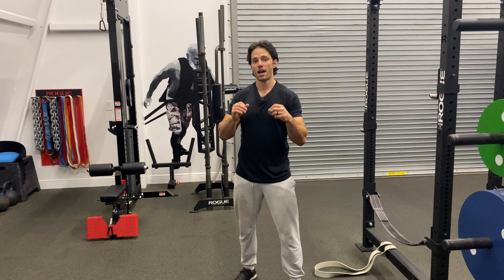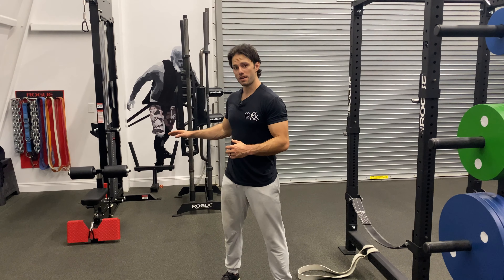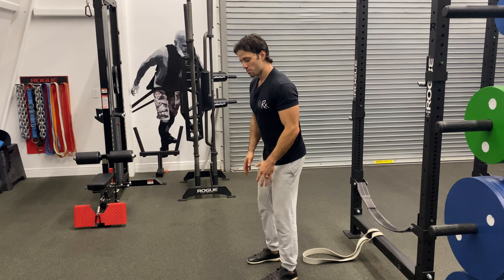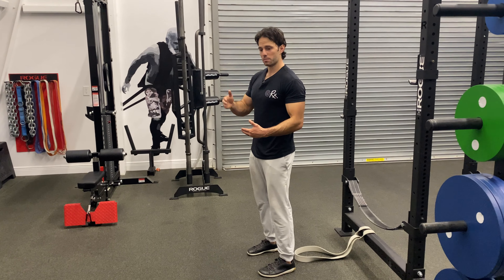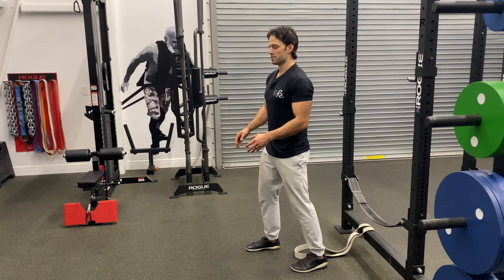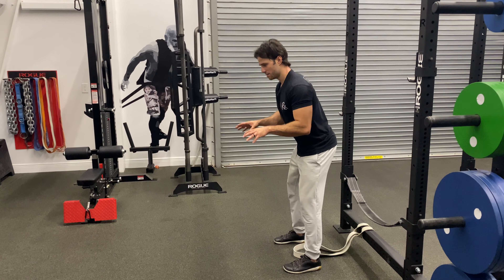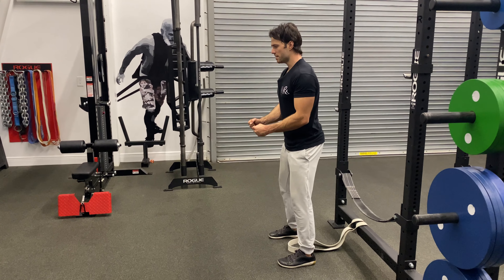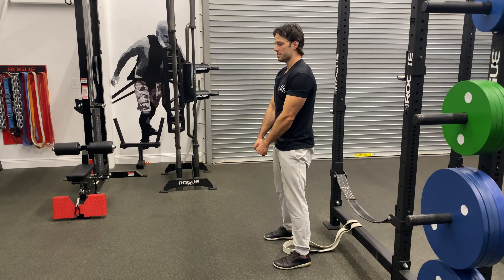Band Pull Through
How To: Band Pull Through